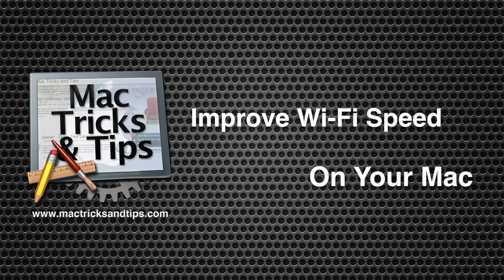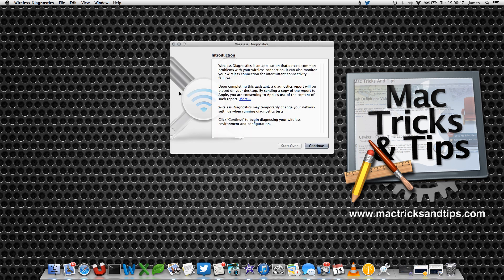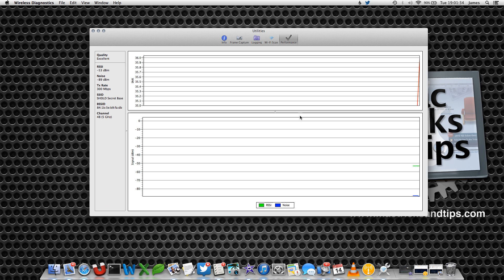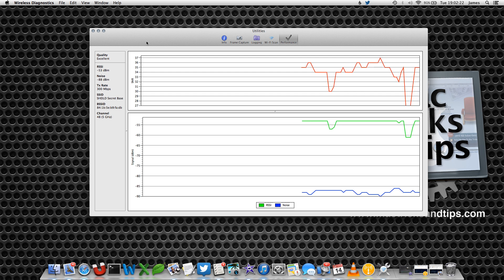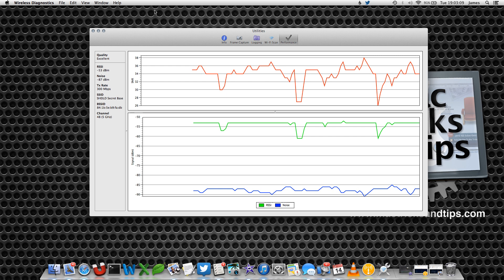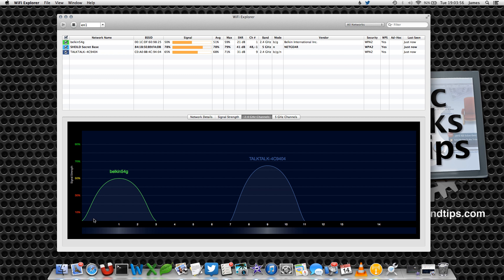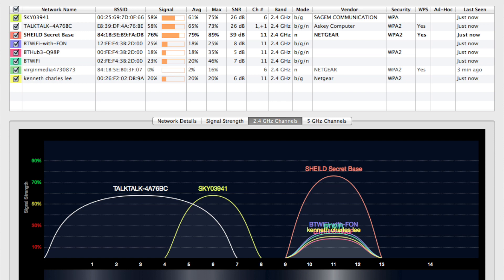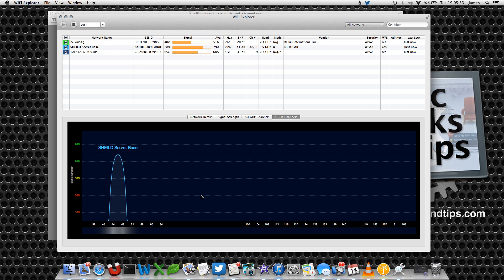Improve Wi-Fi Speed And Performance On Your Mac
By altering your wireless channel and monitoring the signal to noise ratio you can ensure you get the fastest wireless speed on your Mac. Using a wireless diagnostic tool and a little bit of understanding your can improve the speed of your Wi-Fi.